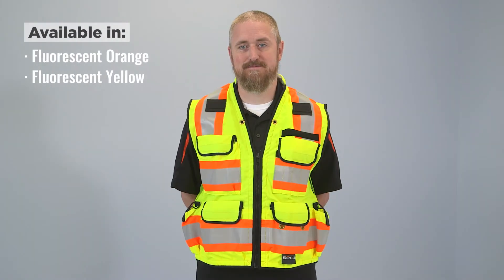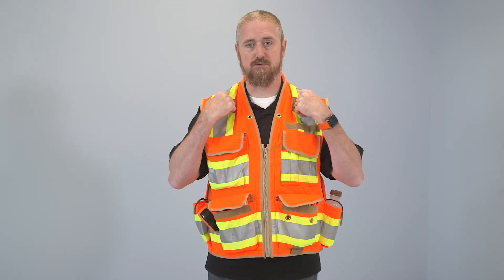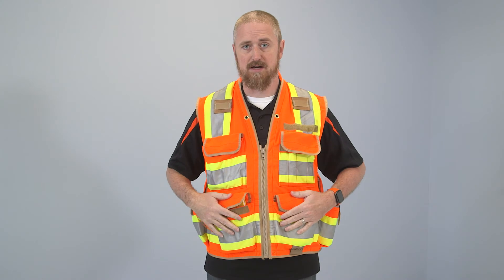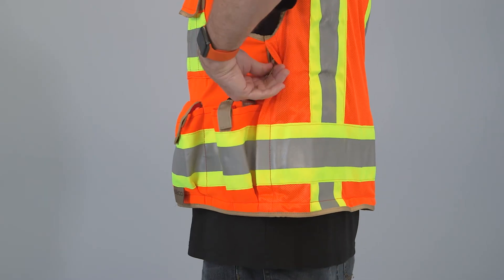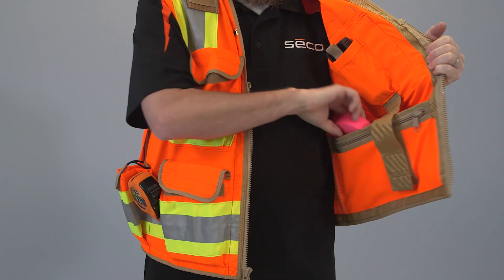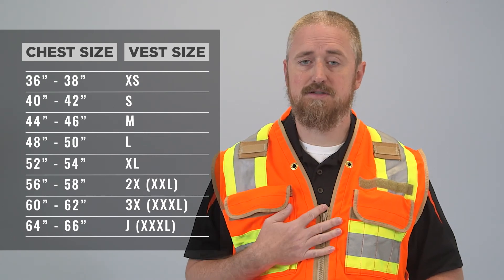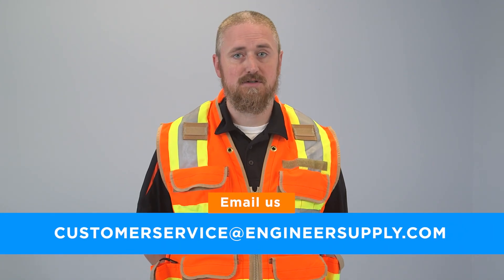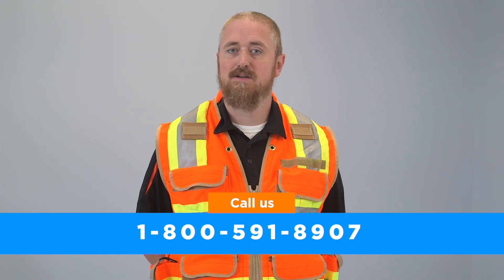Safety Vest Classifications | SECO 8265 Series | Engineersupply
A surveyor’s vest is designed to keep workers safe in areas where there’s a great deal of road or rail traffic, especially when they’re working in low-visibility conditions.

TIMESTAMPS:
0:00 Intro
0:29 Class 1
0:44 Class 2
0:59 Class 3
1:31 Seco 8265 Series
3:06 Seco Sizing Guide
3:21 Other Safety Vest
3:31 Contact Us